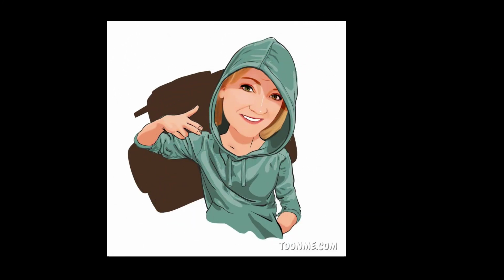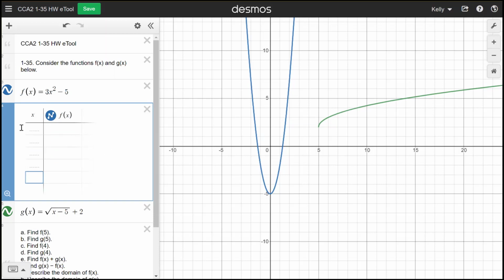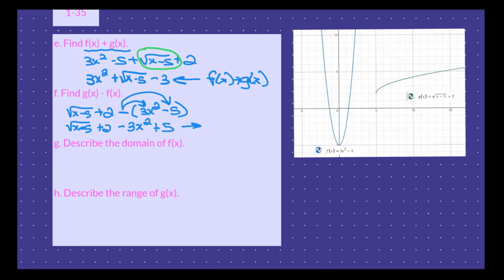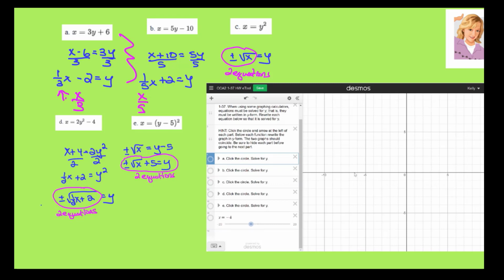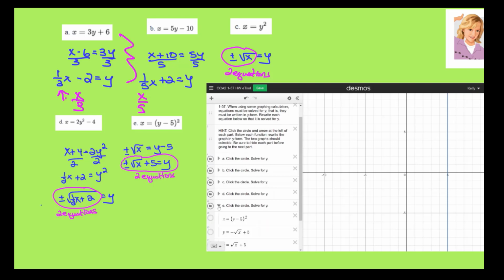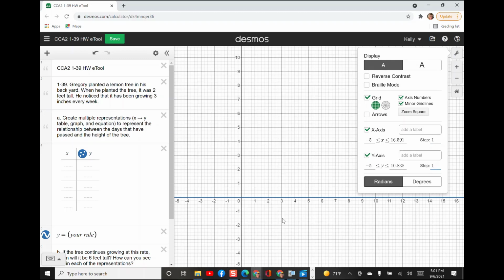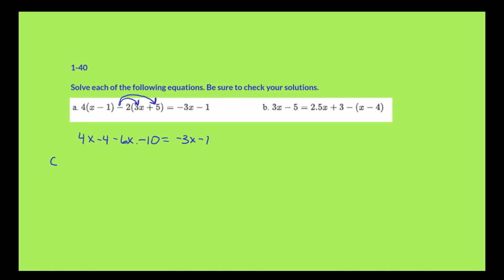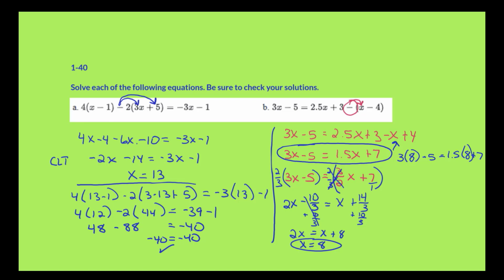CPM Algebra 2 Lesson 1.1.3 Review and Preview Help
This video walks through the problems for the review and preview homework. It goes in depth to help people fill learning gaps from last year. Calculator skills are also emphasized on Desmos.